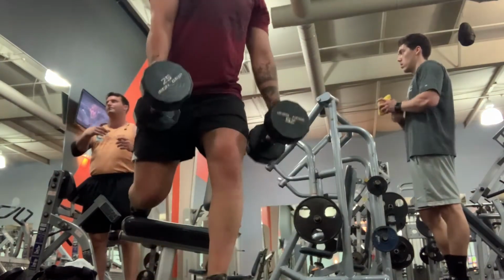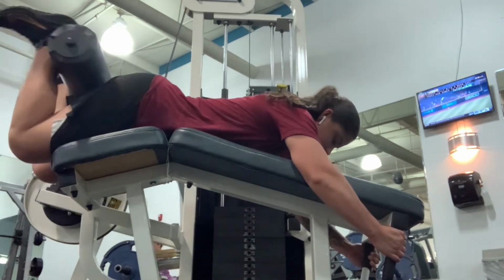Deload week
Deload week 3x5 RPE 5

Legacy MMA
225 Peachtree Industrial Blvd Suite 105, Sugar Hill, GA 30518
Come try one of our kickboxing/mma classes!